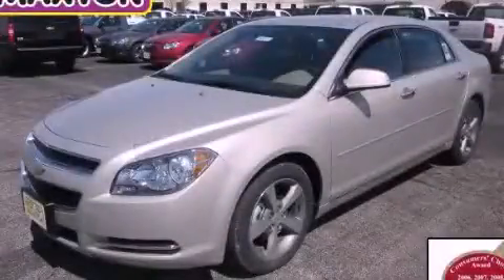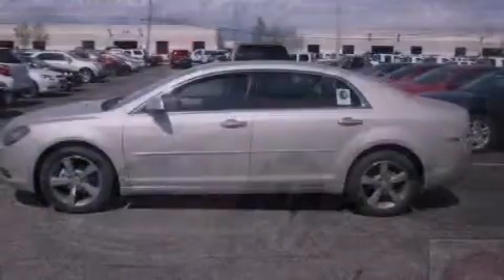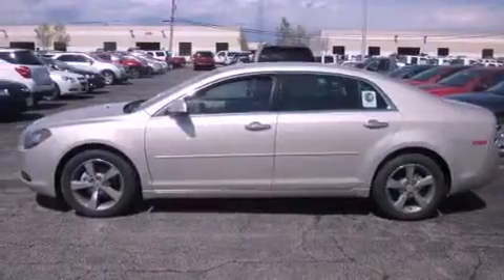2012 Chevrolet Malibu Worthington OH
Year : 2012
 Make : Chevrolet
 Model : Malibu
 Engine : 2.4L 4-Cylinder
 Trans . : automatic
 Exterior : Gold Mist Metallic
 Miles : 5
 Interior : Cocoa/Cashmere
 Jack Maxton Chevrolet
 700 East Dublin-Granville Rd
 Worthington , OH 43085
 2012 Chevrolet Malibu Worthington OH